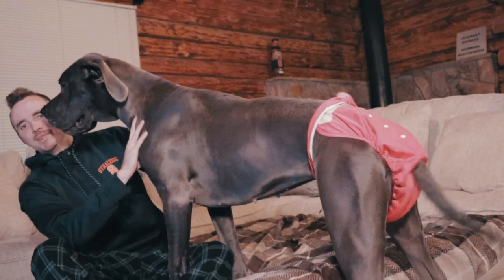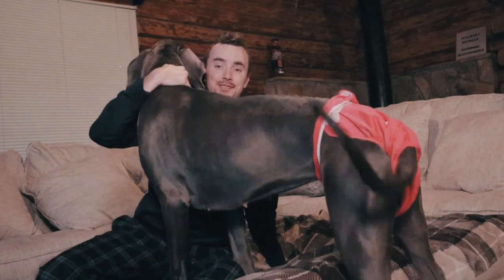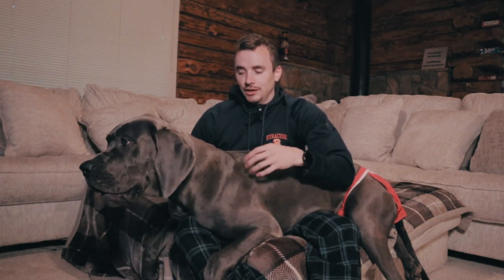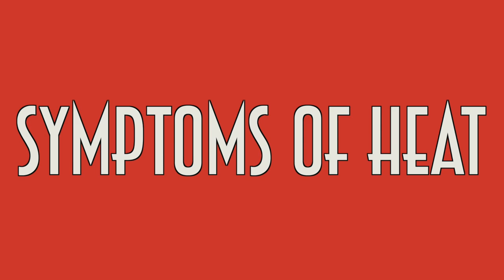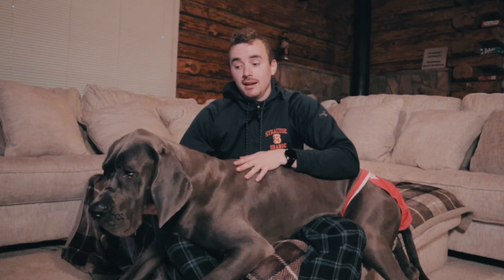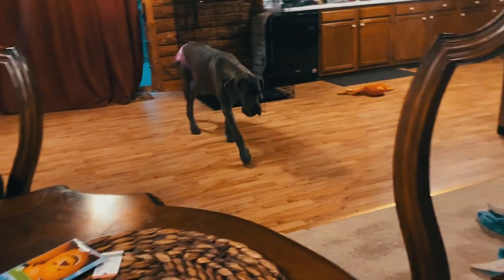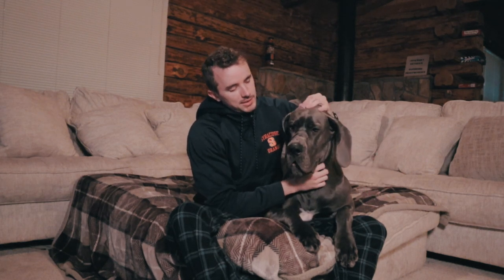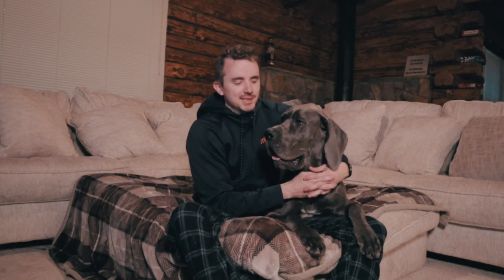Great Dane Heat Cycle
Join Charlie on his journey of owning a blue Great Dane!